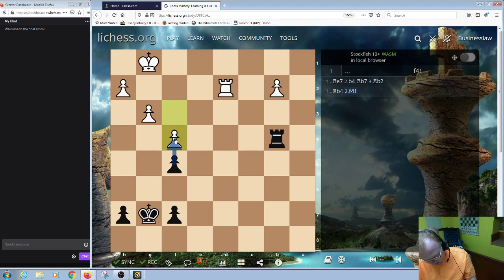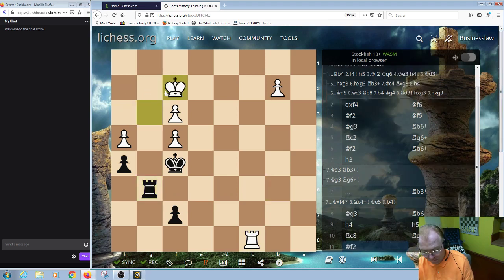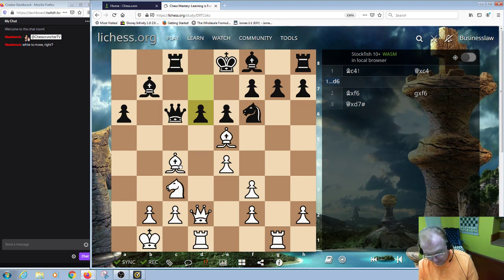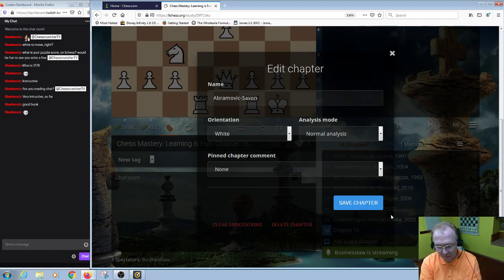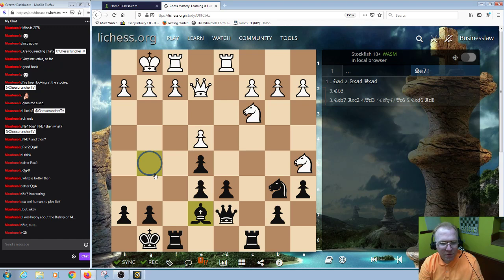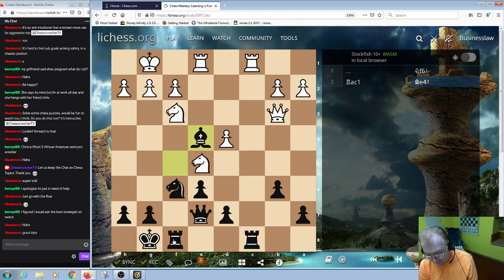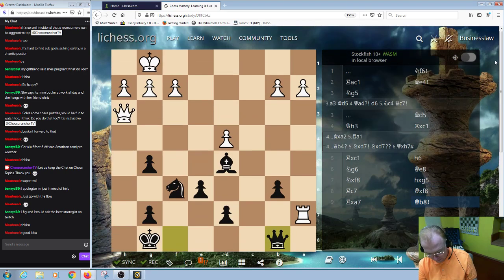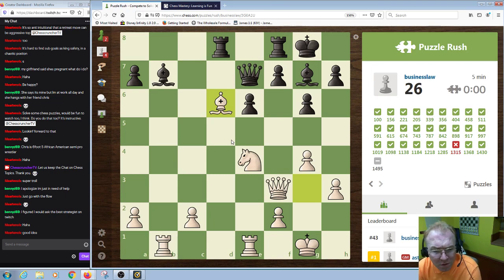Chess Cruncher TV The Climb to 2700 in Tactics 12 5 2019